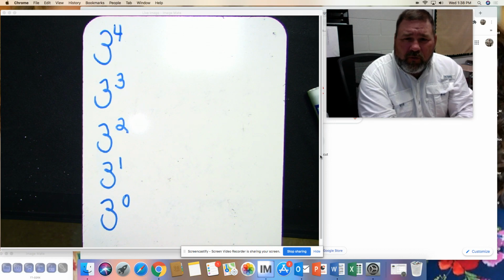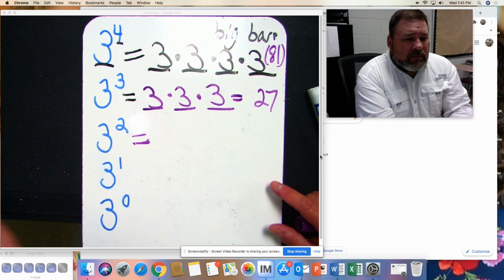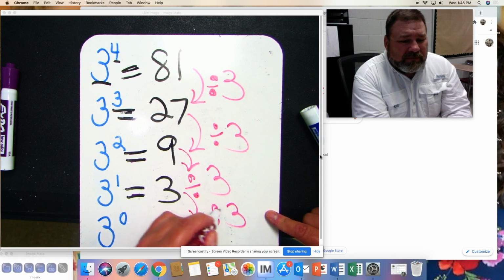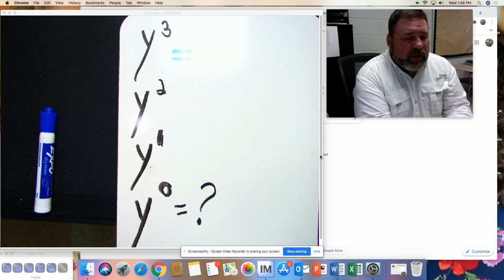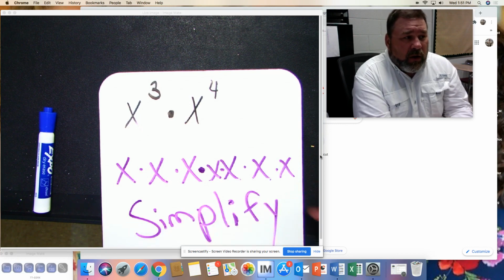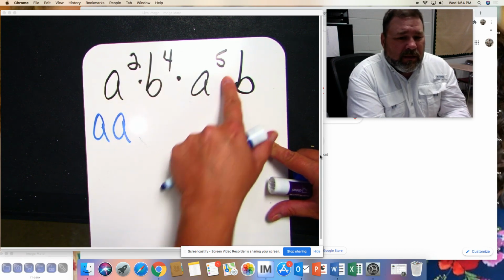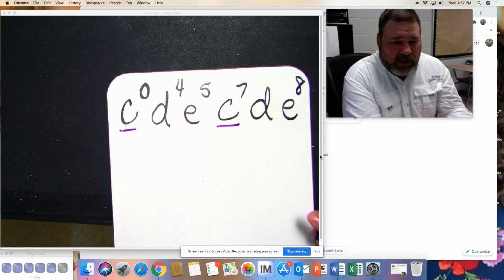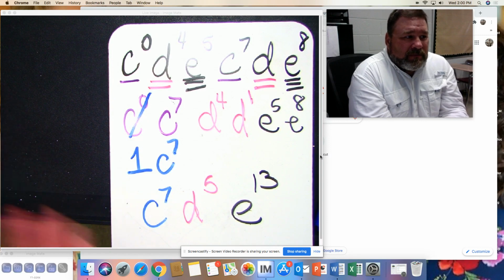Power Rule Multiplying Like Bases